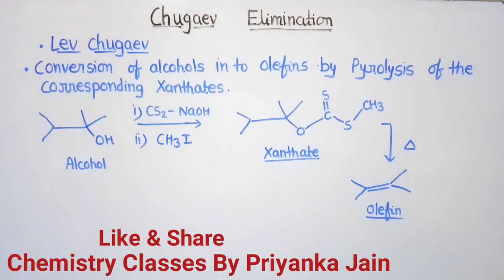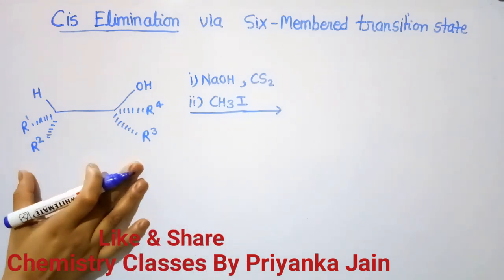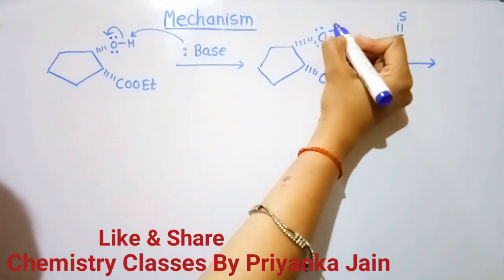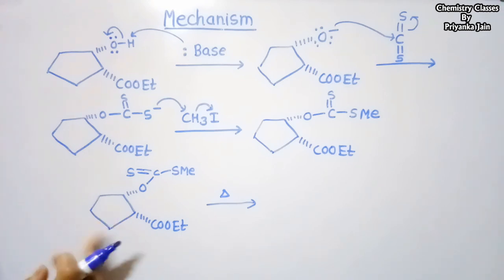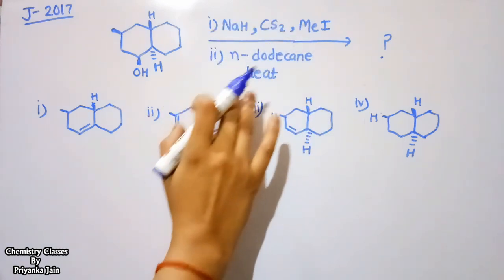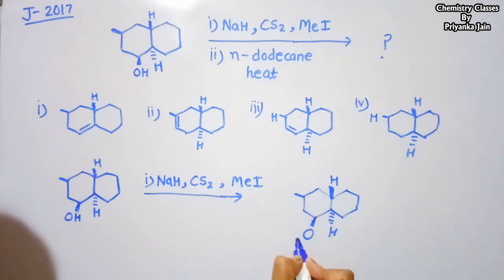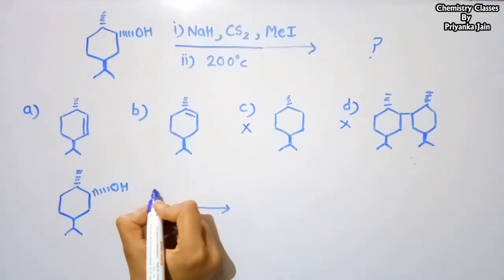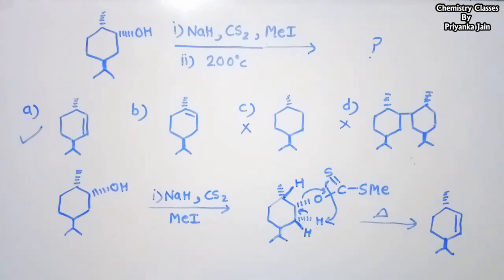Chugaev Elimination Reaction / Organic Name Reactions (csirnet, Gate, IITJAM, Barc)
Organic name reactions Mechanism
Pericyclic reactions
Photochemistry